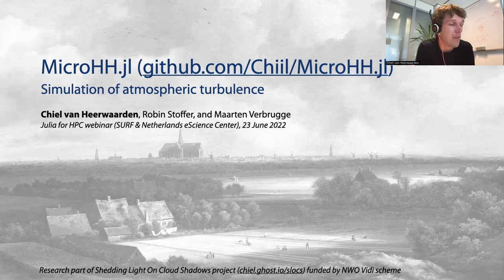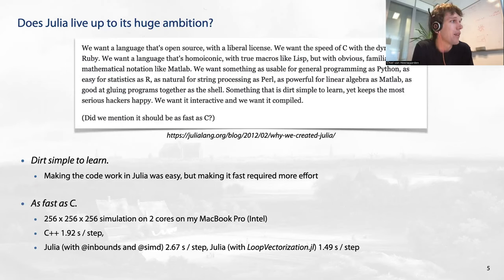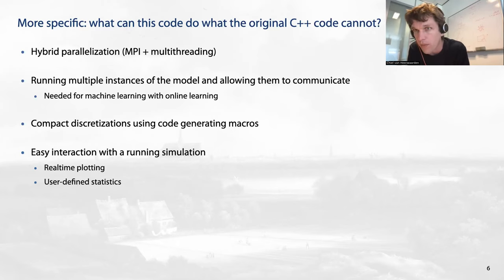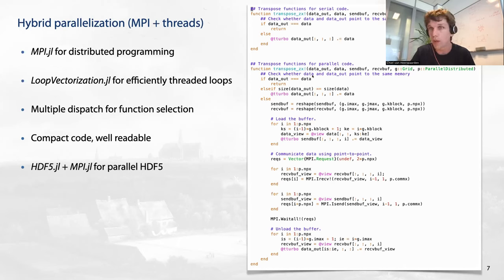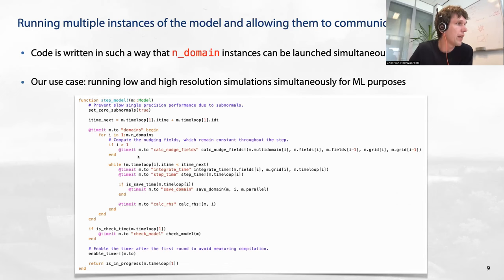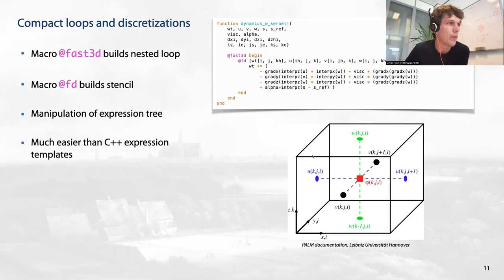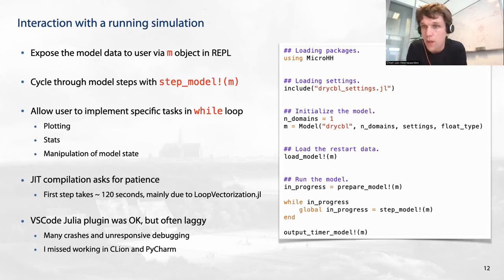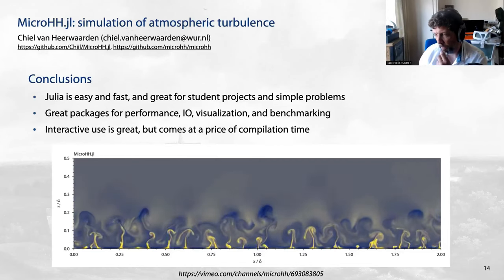Julia for HPC webinar - Chiel van Heerwaarden - Simulation of atmospheric turbulence with MicroHH.jl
On 23 June 2022, SURF and Netherlands eScience Center hosted a webinar on using Julia for high-performance computing (HPC). This webinar consists of 4 videos and provides an overview of Julia and talks by Julia experts and users.